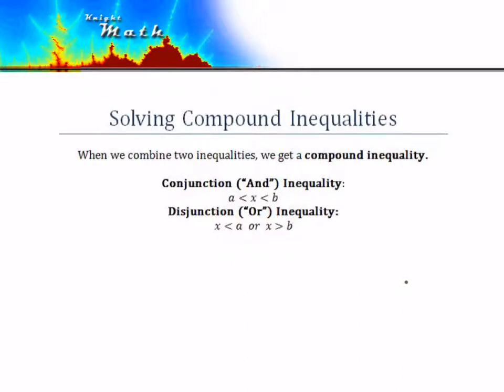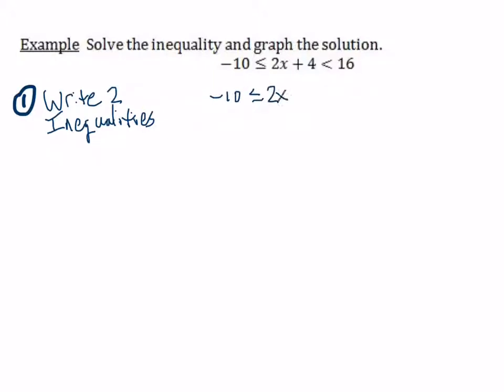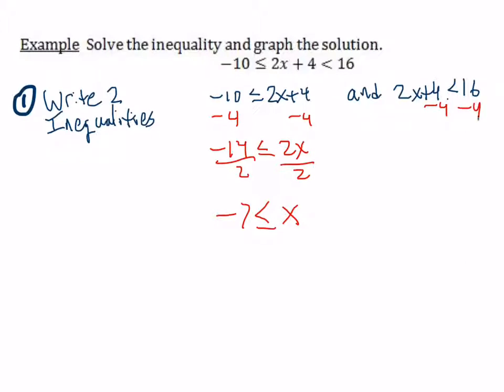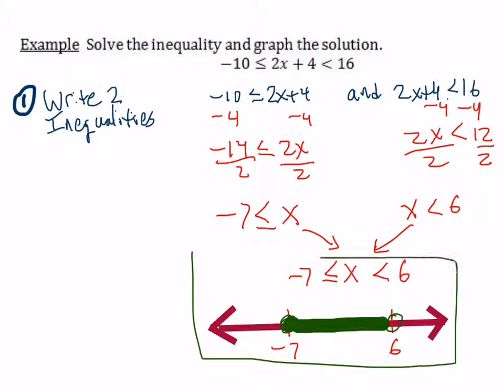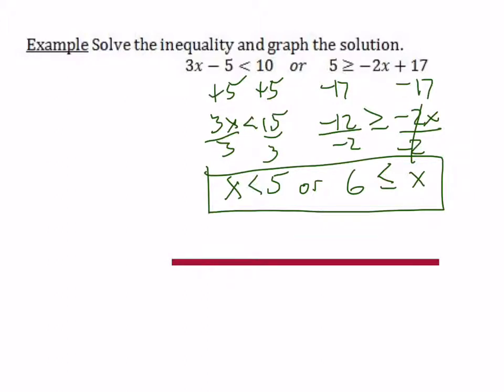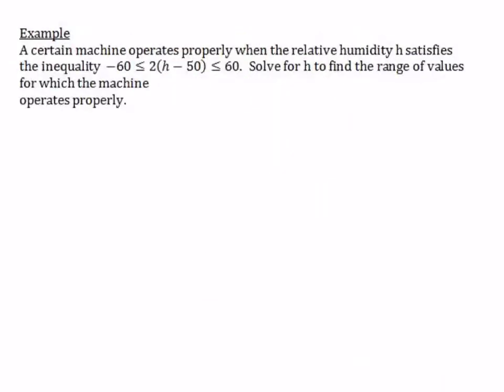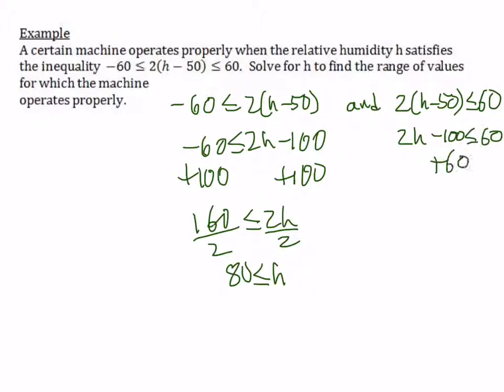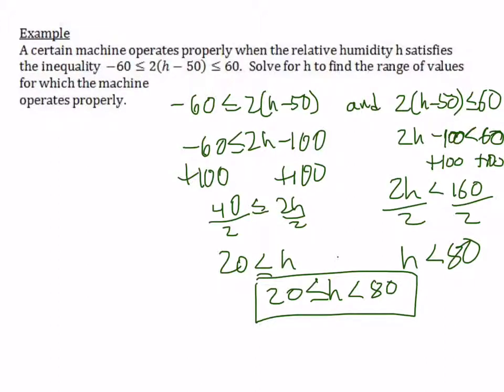Algebra- 2.5 Compound Inequalities.